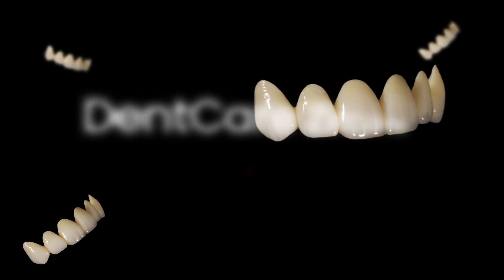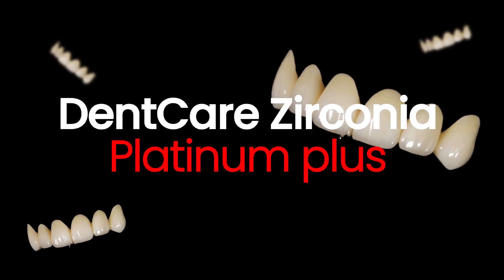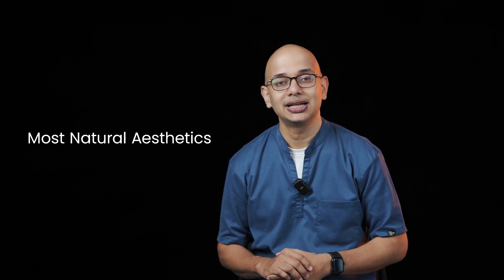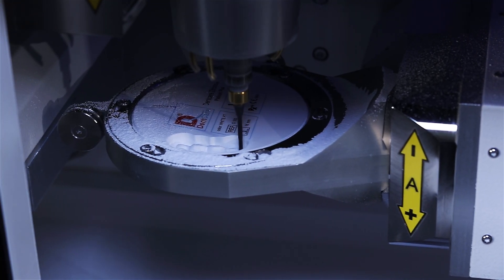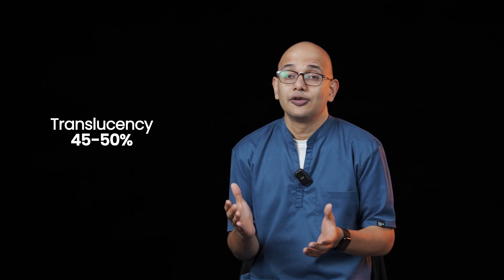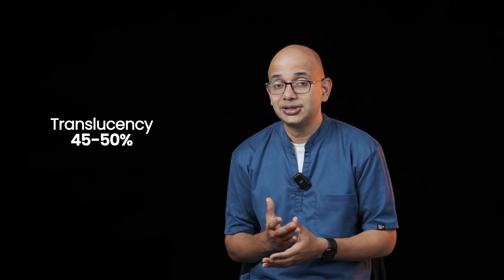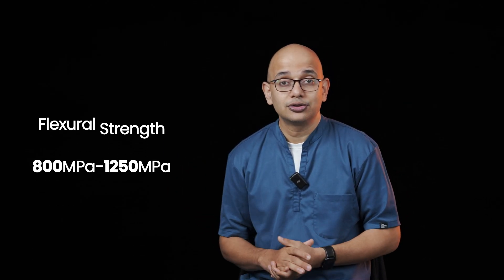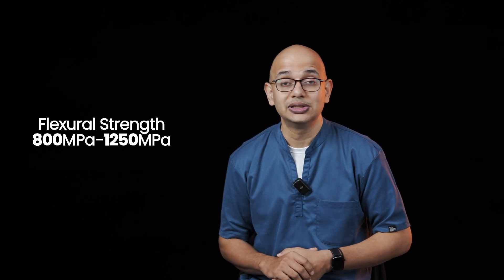DentCare Zirconia Platinum Plus the Unmatched Aesthetics & Characterisation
Discover DentCare Zirconia Platinum Plus – the premier choice for dental professionals seeking uncompromised aesthetics and precision characterisation in restorations. With advanced technology and exceptional design, Platinum Plus offers a blend of natural beauty and durability, elevating the standard in dental aesthetics. Perfect for creating lifelike restorations that patients love, DentCare Zirconia Platinum Plus brings out the best in every smile.